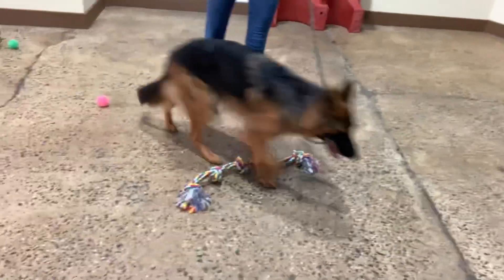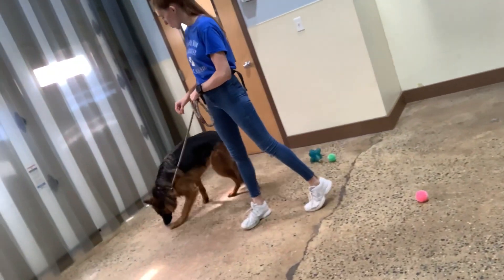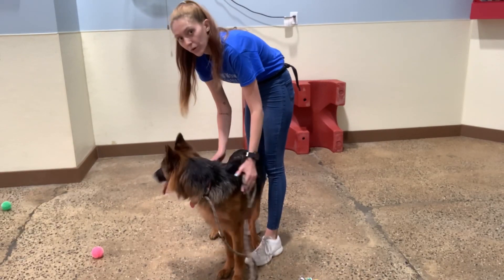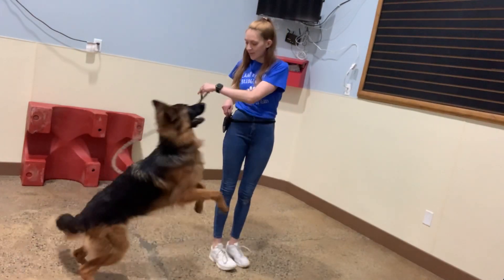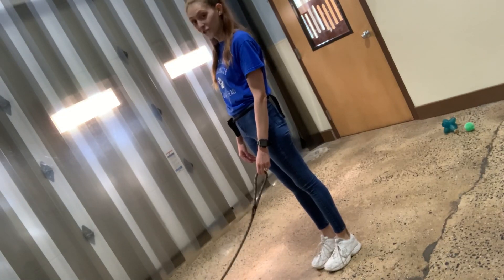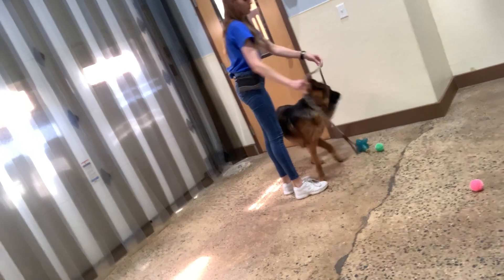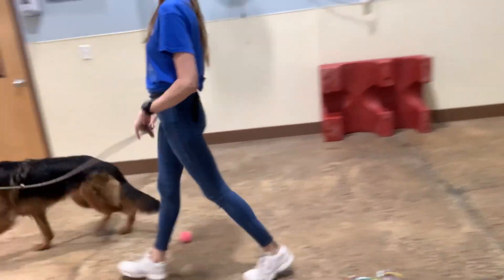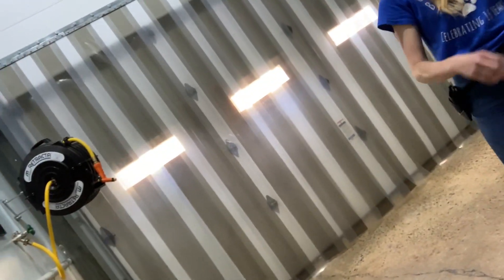Maria The Dog Trainer & Hazel 7/14/2021